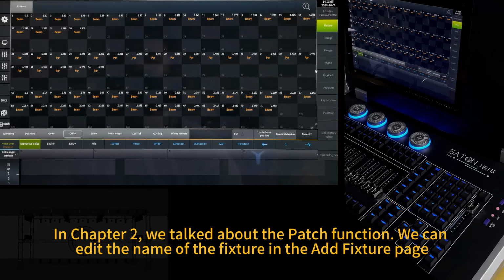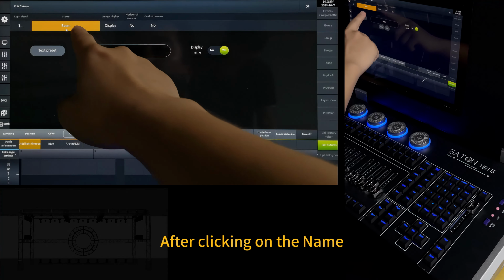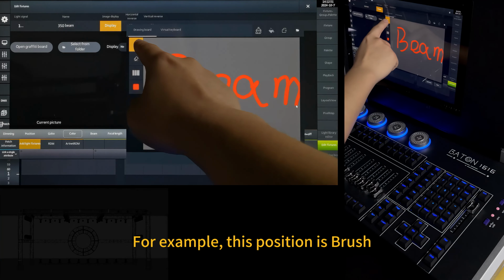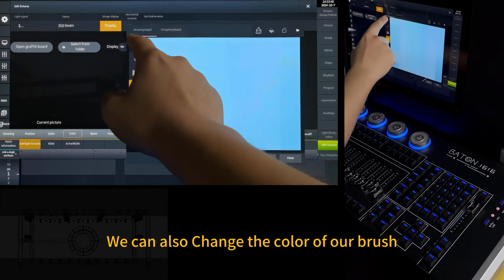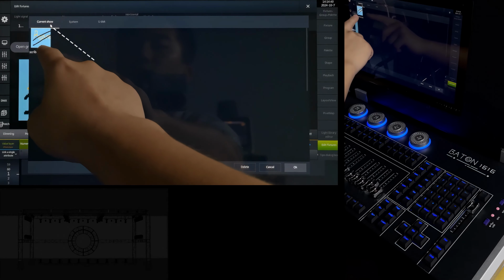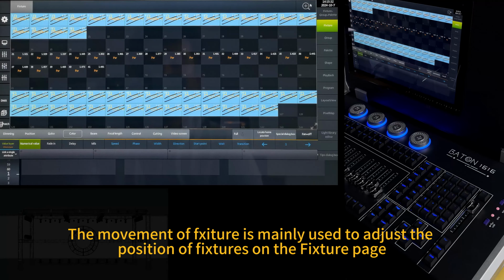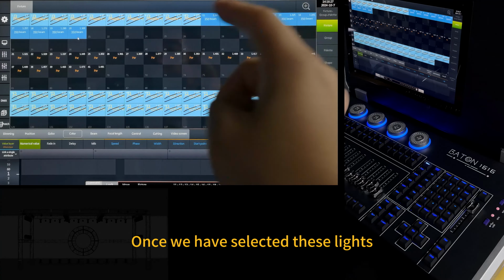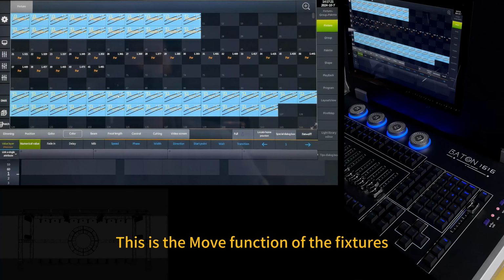6.Fixture move and Edit